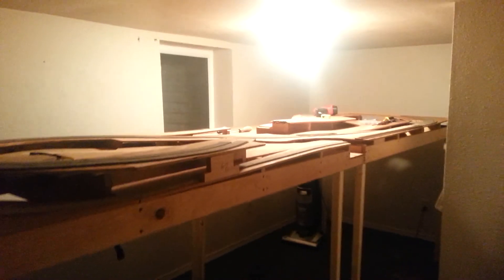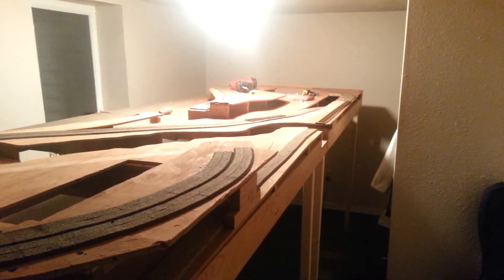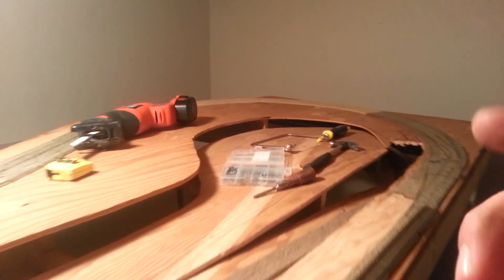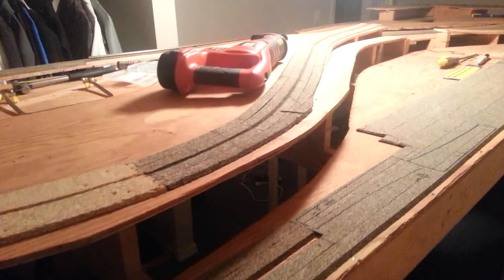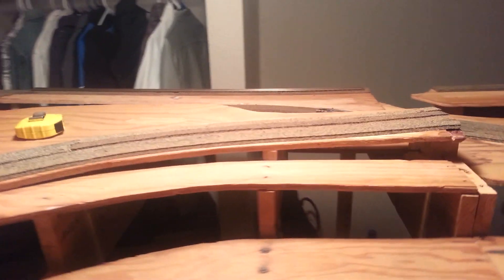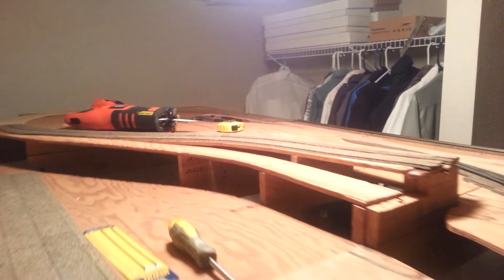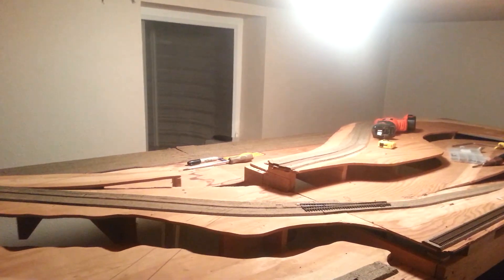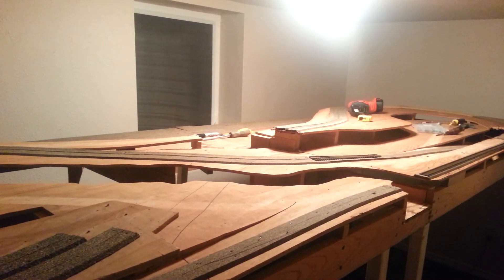Layout update #3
Layout update.